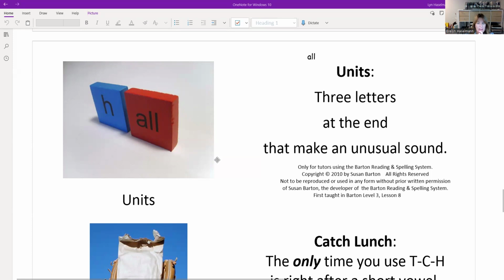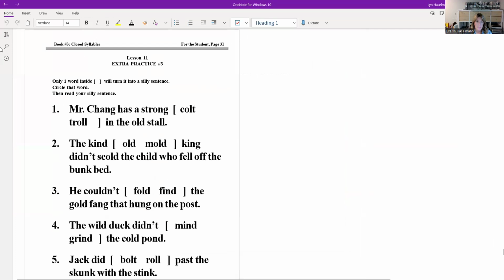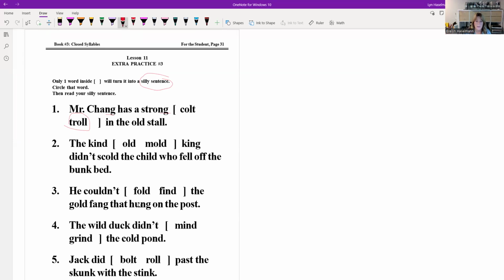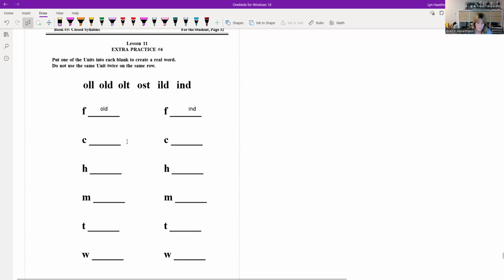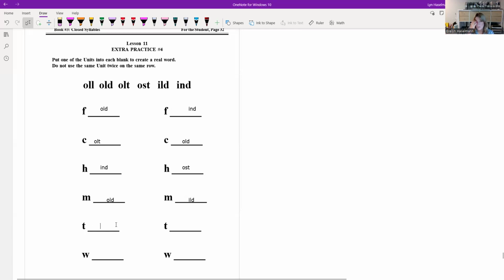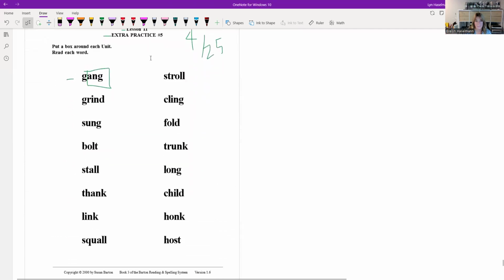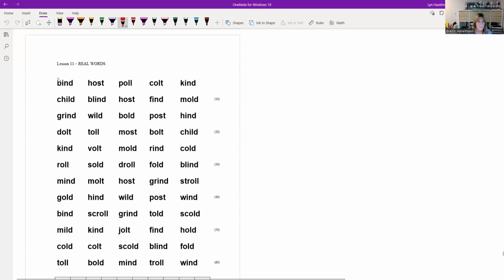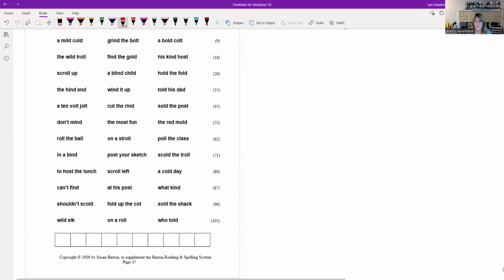Barton Level 3 lesson 11 Extra Practice Pages, Fluency Drills (Kind Old Units)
Barton 3.11 | Kind-Old Units | Barton, Orton-Gillingham, Science of Reading

Barton 3.11, Orton-Gillingham, and Science of Reading parents and tutors—this video introduces students to the Kind-Old Units, where the vowel makes its long sound and says its own name!

In Barton 3.11, students learn six important units that follow this pattern. Four units begin with “O”: old, ost, olt, and oll; and two units begin with “I”: ild and ind. These units are special because the vowel does not follow the short vowel pattern—instead, it keeps its long vowel sound. Recognizing and reading these units correctly is essential for building fluency and decoding confidence. This lesson helps students see patterns, mark units properly, and strengthen their structured literacy foundation!